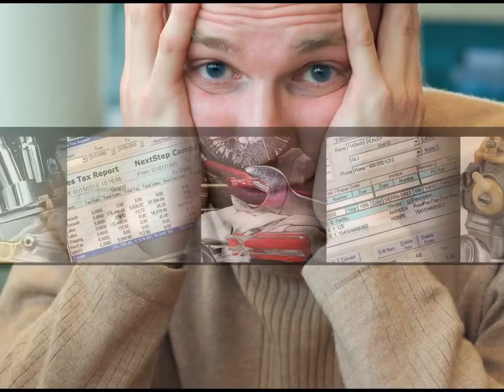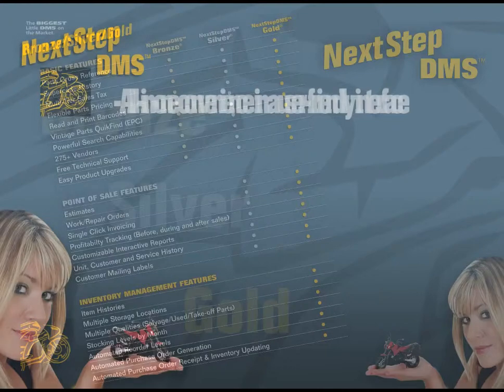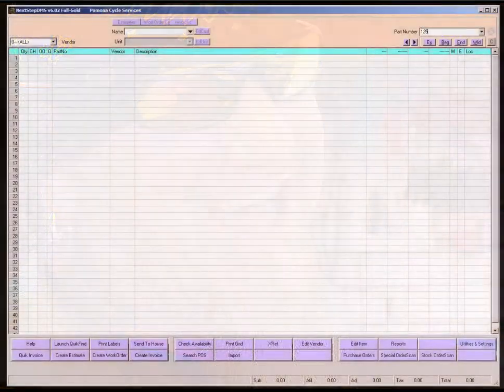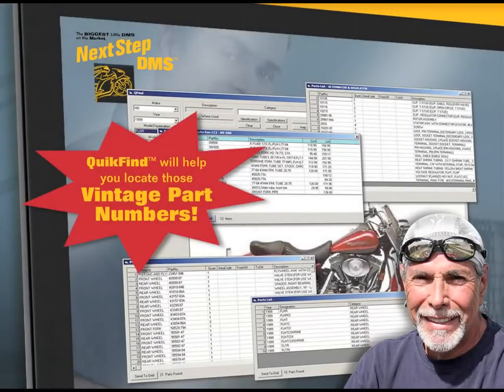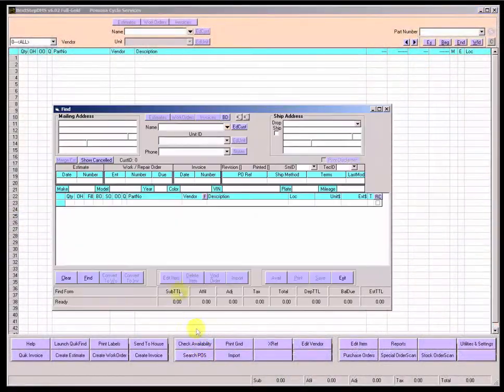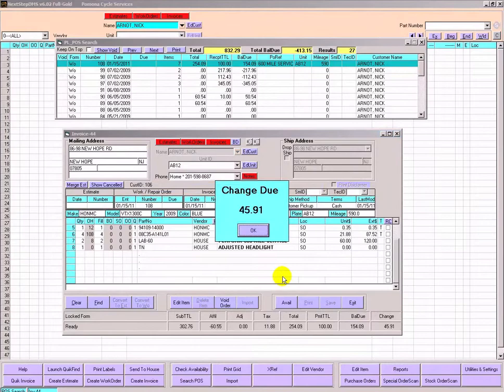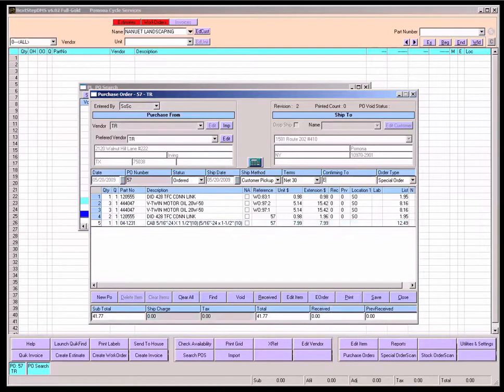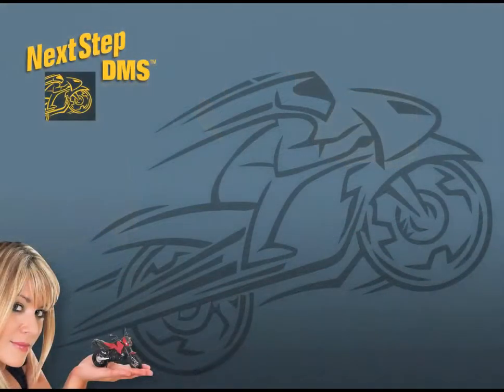NextStepDMS_Software Presentation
Full length sales presentation for NextStepDMS.